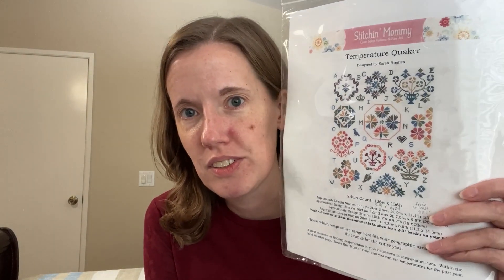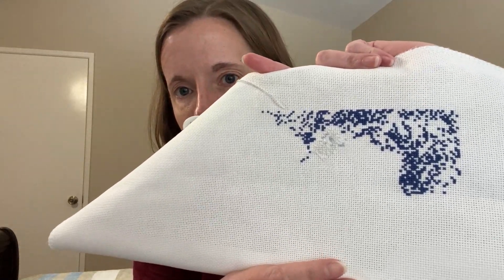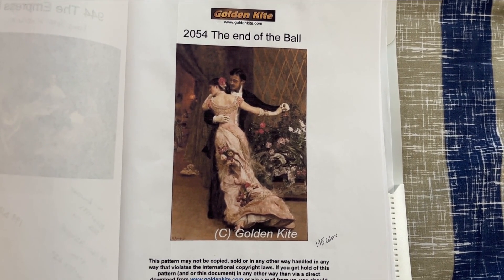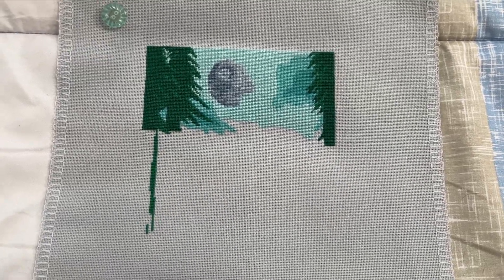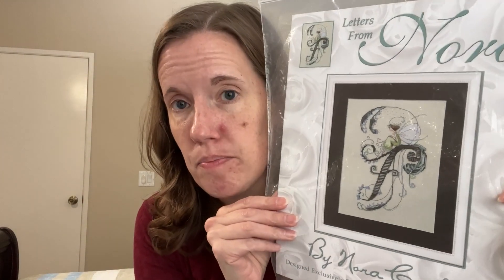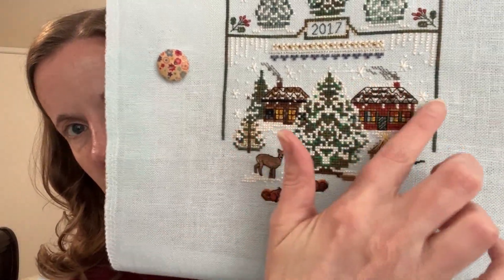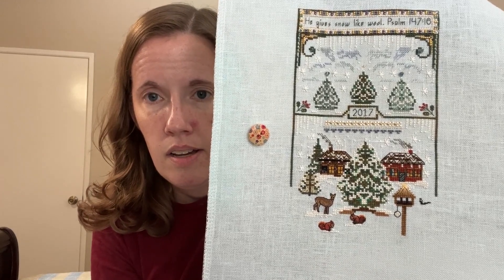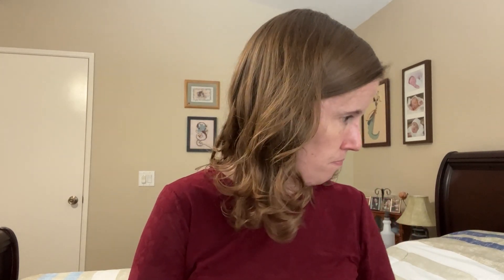Flosstube #264 - Wrapping up Full Coverage February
@BlackRibbonStitchStudio @highwaystitchercoletteking5633 @The ADDicted Stitcher @JessieMarieDoesStuff